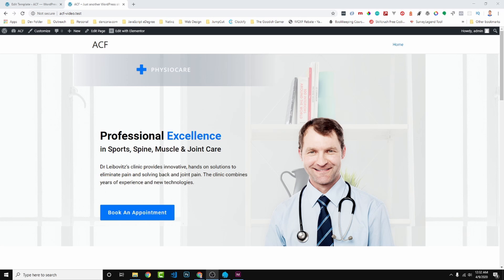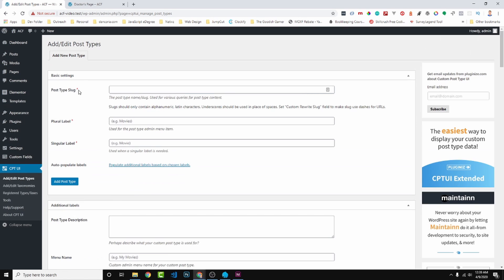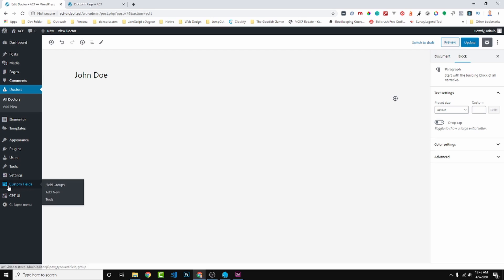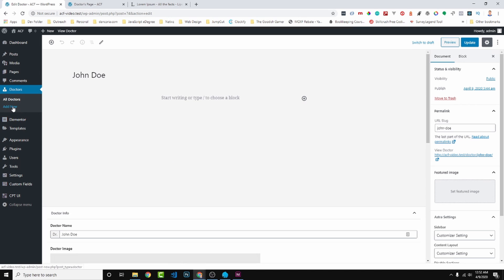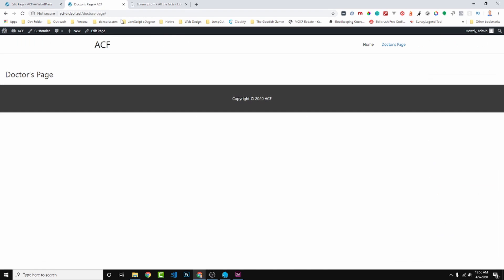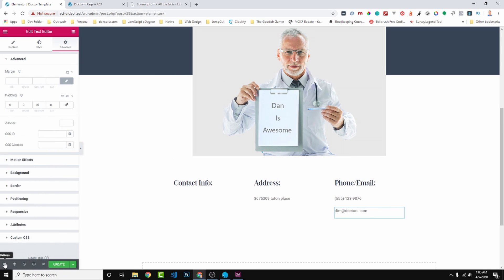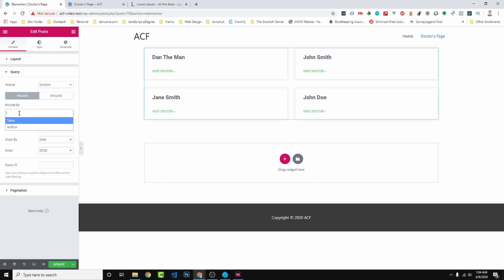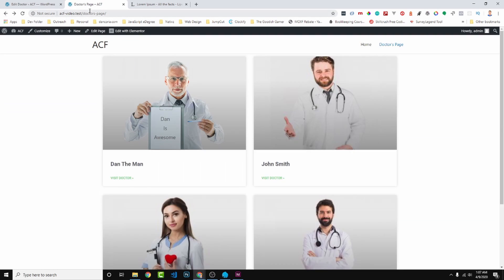How To Use Custom Post Types and Advanced Custom Fields With Elementor Pro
In this video I show you my way of using Custom Post Types (CPT) and Advanced Custom Fields (ACF) with Elementor Pro.
My goal for this video is to simplify ACF and CPT.
As a self-taught developer, the way I do things isn't always the only way. It's just the way I have found to work for me. We all learn and work differently and that is totally okay!
Thanks for coming to hangout with me! I appreciate you!